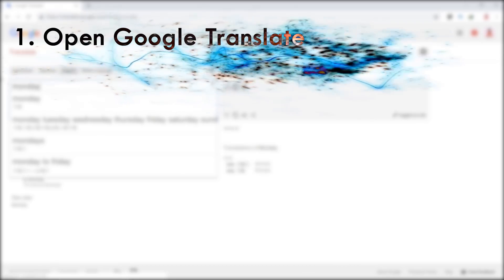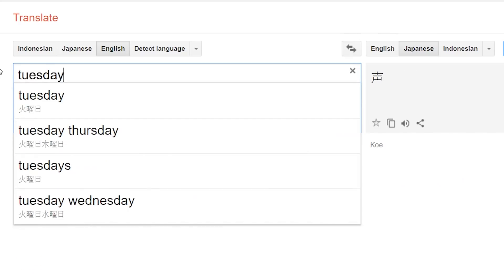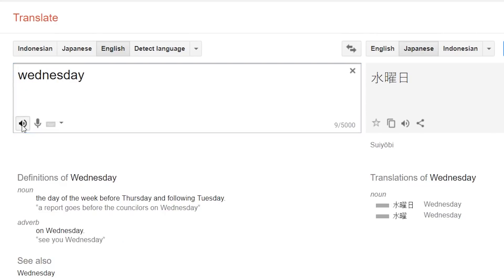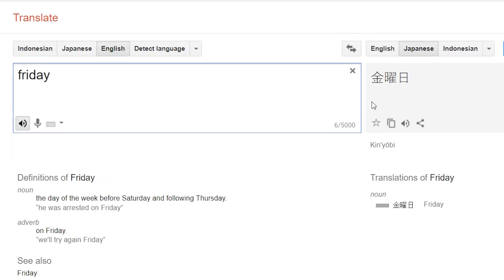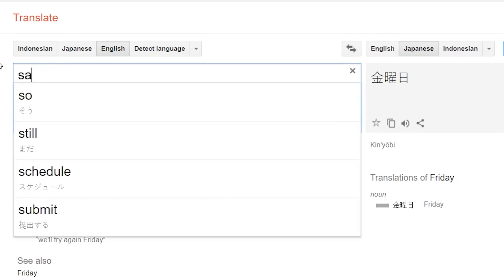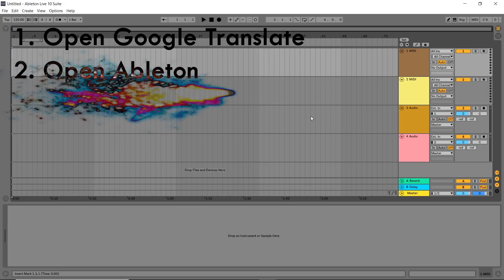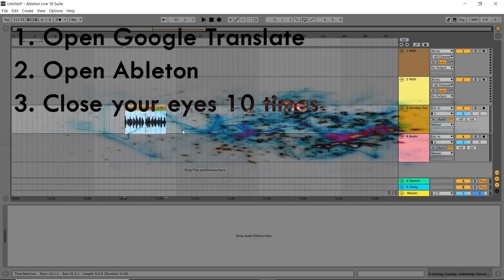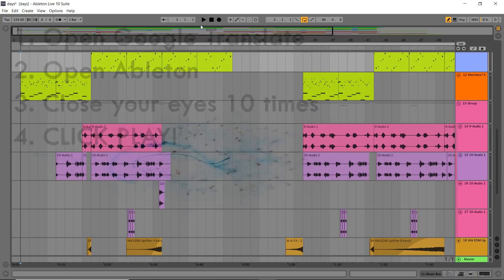Days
LET'S LEARN JAPANESE!
I'll be your tutor, don't worry I gotchu

▶ Some of my videos are exclusive in Yoo app, come check it out!! here's the link: